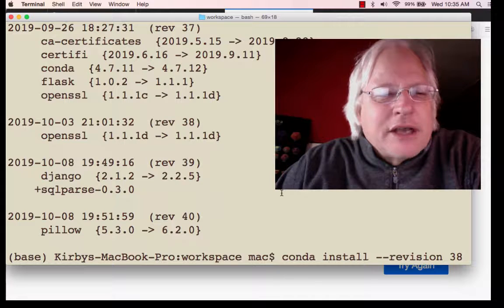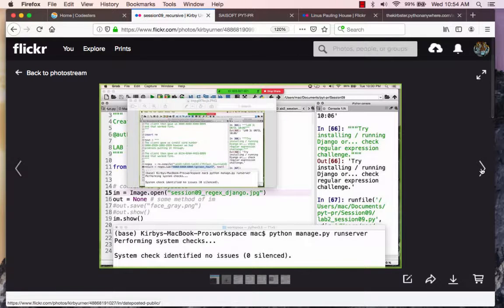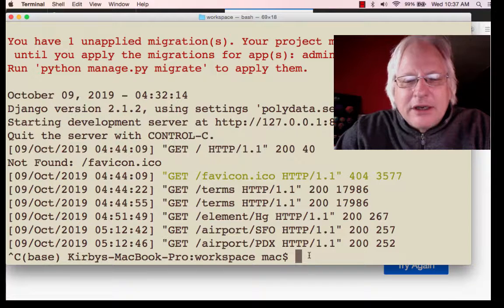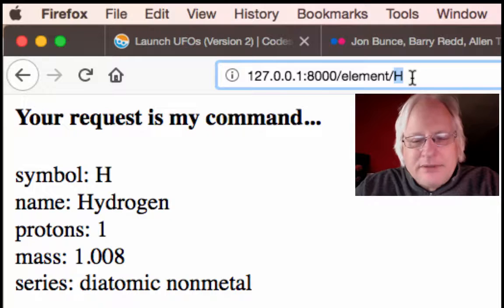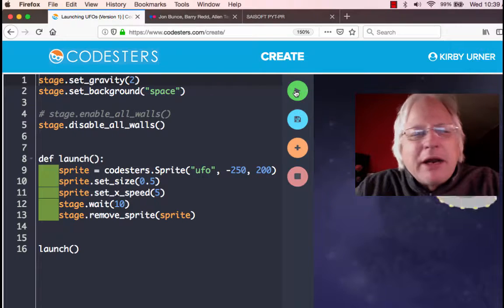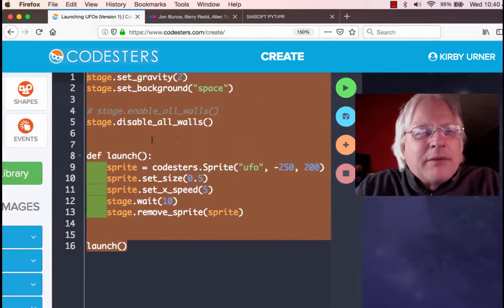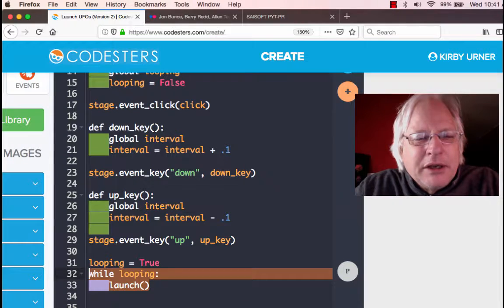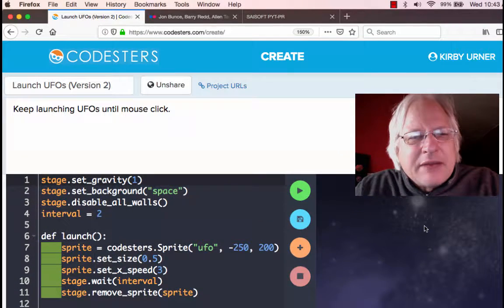Adventures in Python Teaching (and Thank You to Wanderers)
More war stories from School of Tomorrow teacher Kirby Urner.  Studying how kids learn X (e.g. coding) may be useful to you even if you're not a kid.